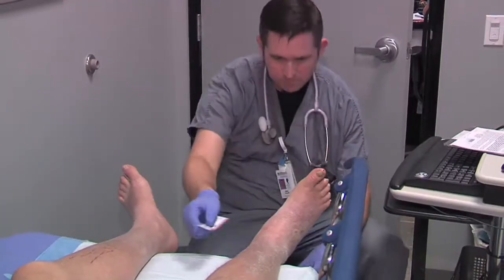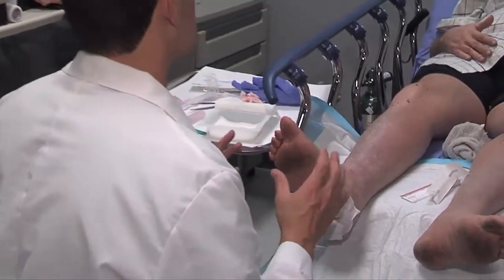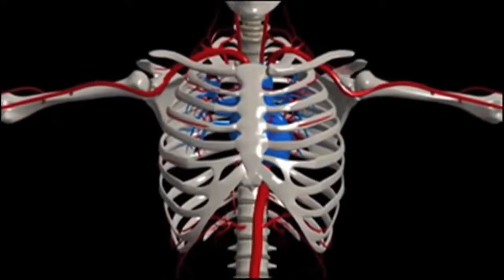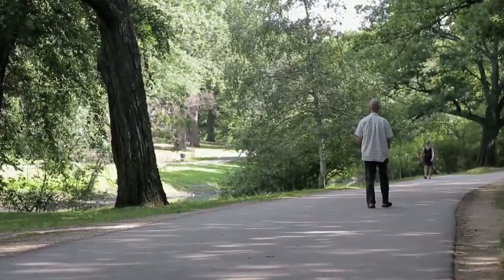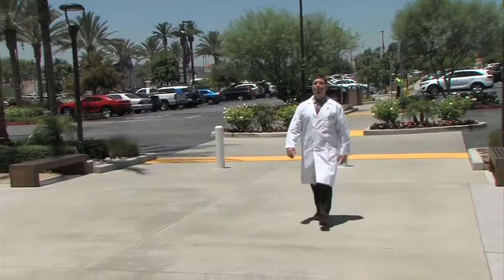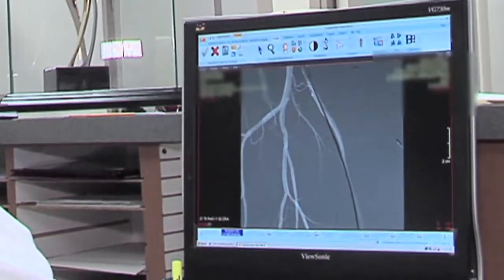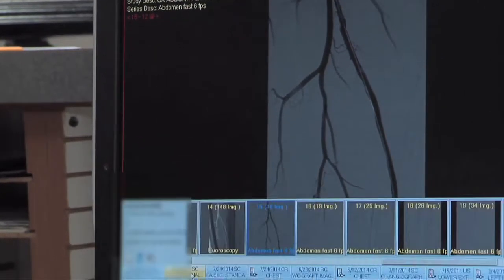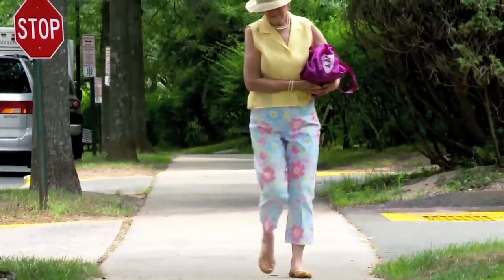Dr. Chris Marrocco explains Peripheral Artery Disease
Peripheral Artery Disease